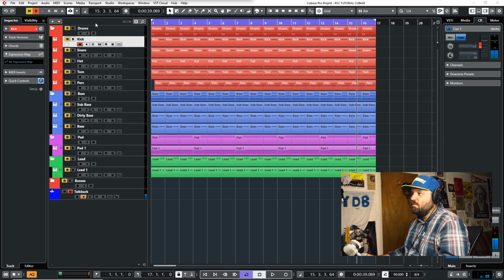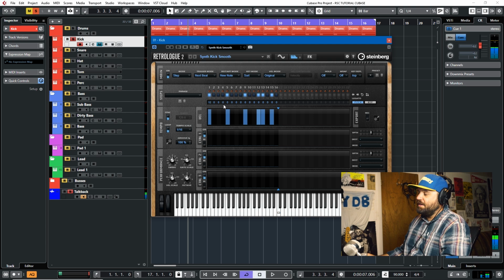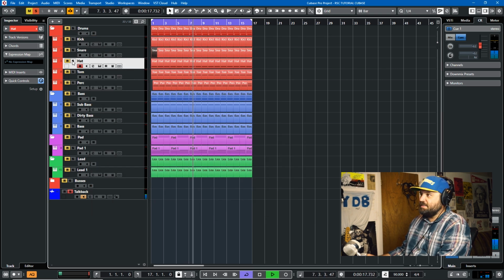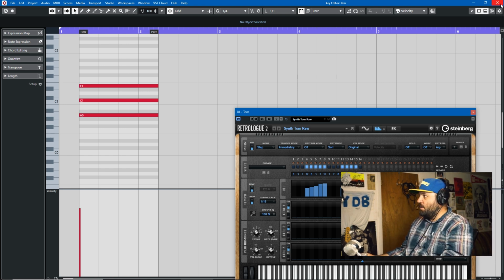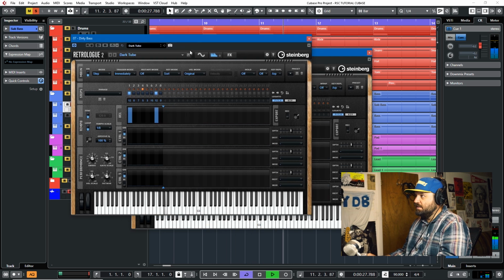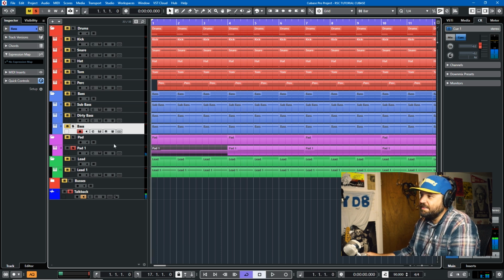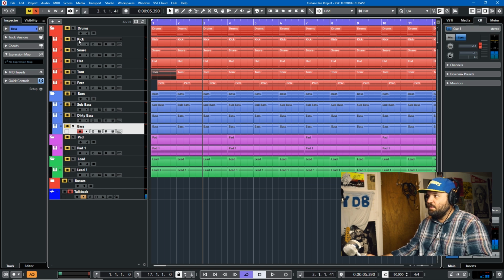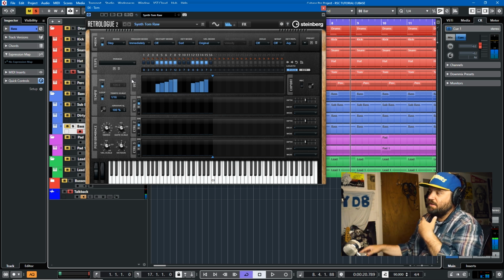Cubase 10 Tutorial - Sequencing with Retrologue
In this video tutorial, I will show you how to use the sequencer within the Retrologue synthesizer to produce a full track.  You will learn some tips and tricks on how to affect the velocity, length and pitch of sequenced patterns.  I hope you find it useful.